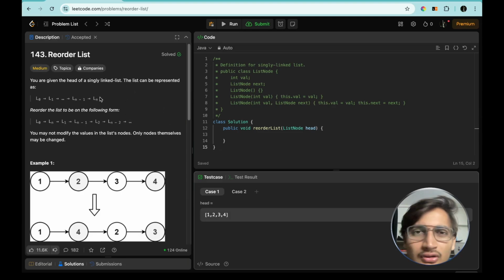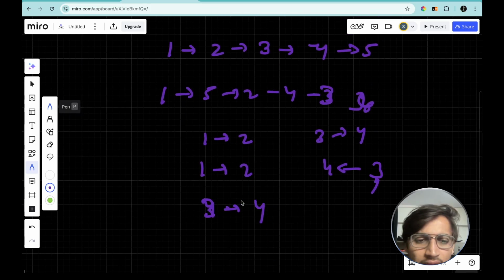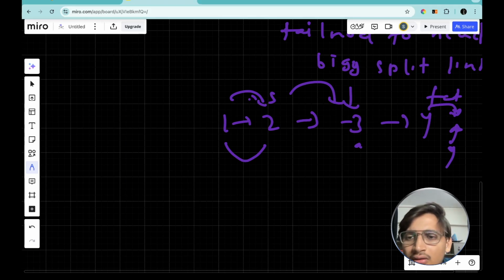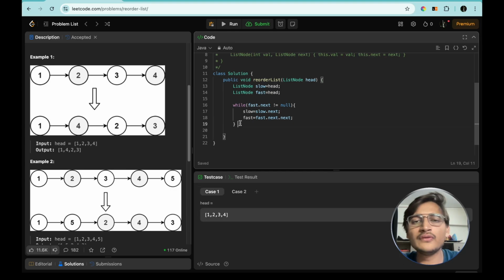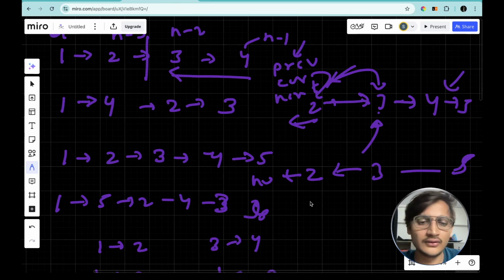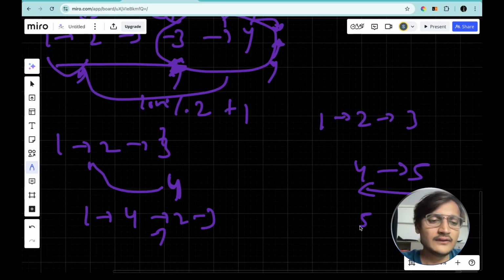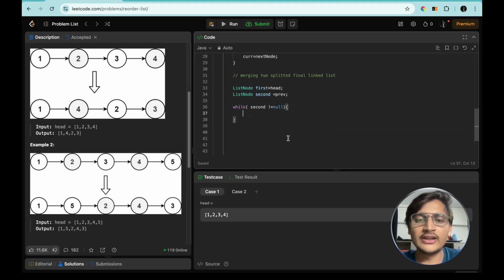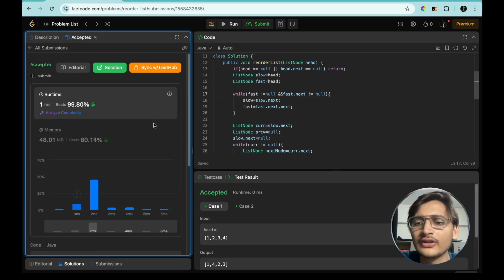Reorder List || LeetCode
In this video, I break down the popular LeetCode Problem #143: Reorder List step by step with an easy-to-follow explanation and an efficient solution. Whether you're preparing for coding interviews or sharpening your linked list skills, this video is for you! 💡

🔍 What you'll learn in this video:
✅ How to reorder a linked list in a specific pattern: L0 → Ln → L1 → Ln-1 → L2 → Ln-2 → ...
✅ Understanding the find middle, reverse, and merge technique to solve the problem efficiently.
✅ Step-by-step Java implementation with clear logic and code walkthrough.

✨ Key Features of the Solution:
✅ Beginner-friendly explanation of linked list manipulation.
✅ Optimal O(n) time complexity using the three-step approach.
✅ Handling edge cases like empty lists and single-node lists.

If you're a developer preparing for coding interviews, solving problems like this is crucial to building strong problem-solving skills. Watch now to master this concept and tackle similar problems with confidence!